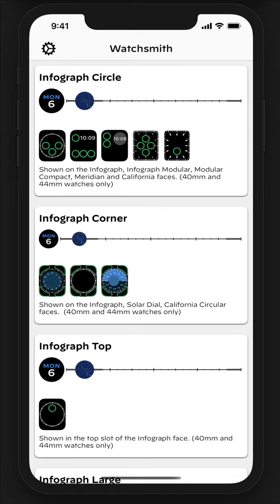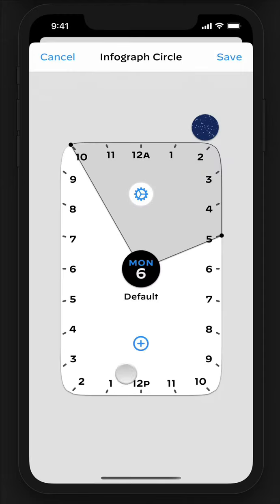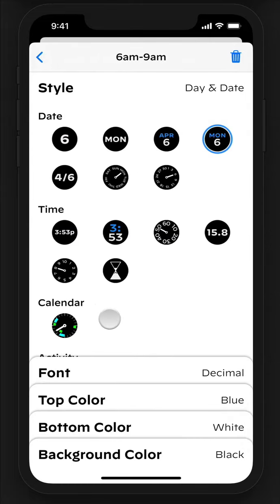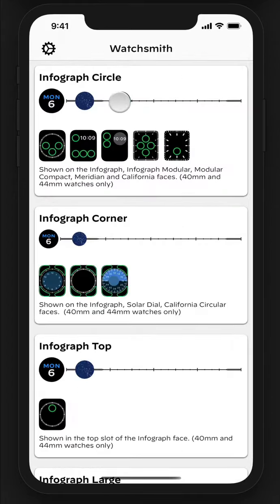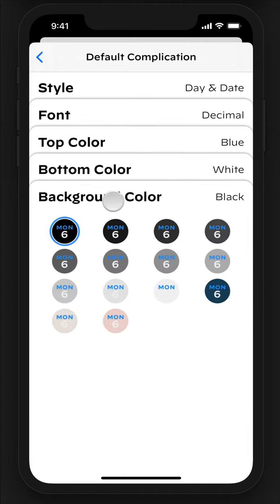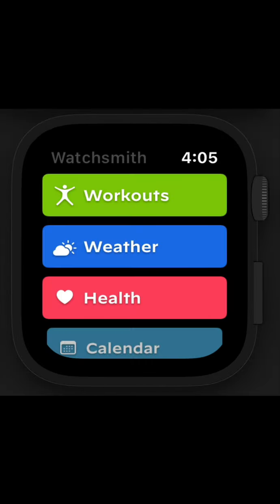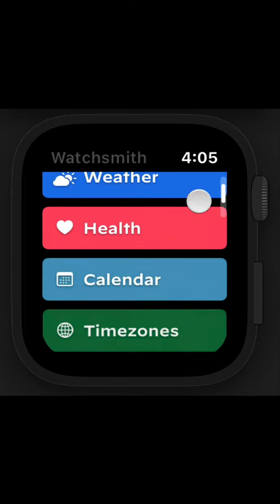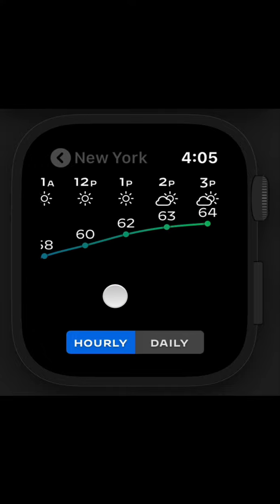Introducing Watchsmith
A quick overview of Watchsmith and how it works.  Longer, in depth walkthrough coming soon.